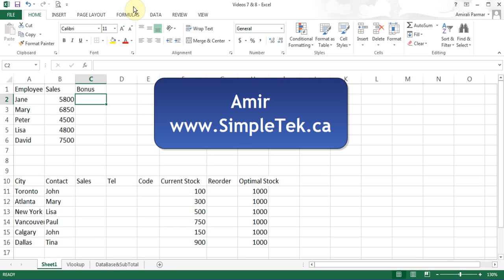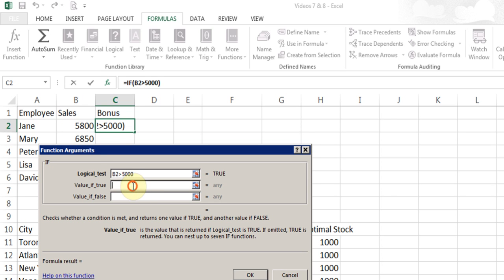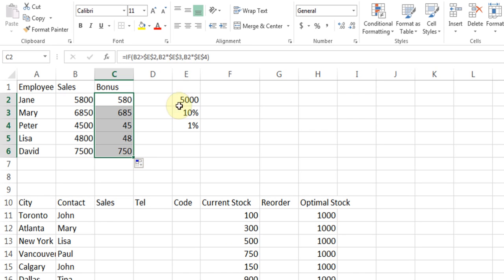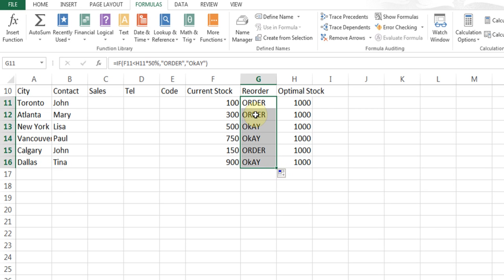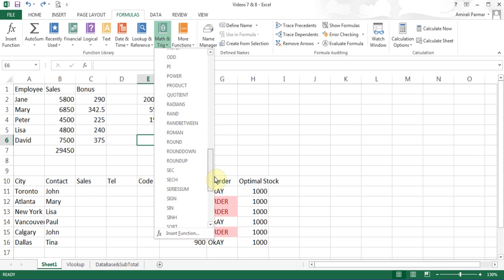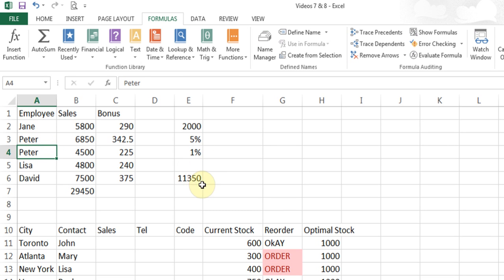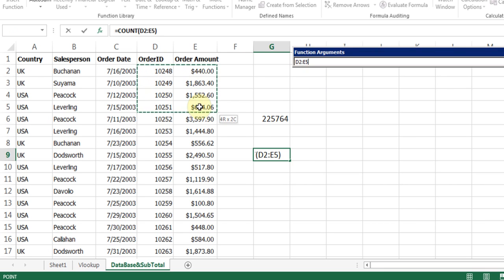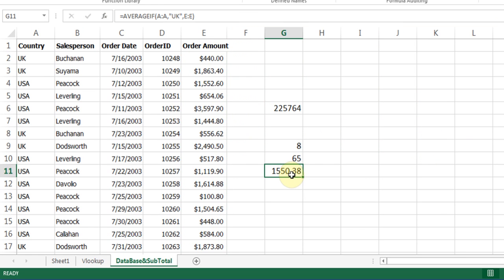Microsoft Excel 2017/2017 pt 7 (IF, SumIF, SumIFS, COUNTIF, AVERAGEIF, VLOOKUP)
Link to sample file: In this tutorial learn to use IF function followed by SumIF, SumIFS. Use Count Function and a variation of it called CountIF;.

If youre trying to tabulate data from large lists, youll want to use either the COUNTIF, SUMIF, or AVERAGEIF functions in Excel. Find out how to use these functions in this tutorial. Watch.

Get the full course: Download the workbook here: Summary: Excel SUMIFS: Simple Explanation.